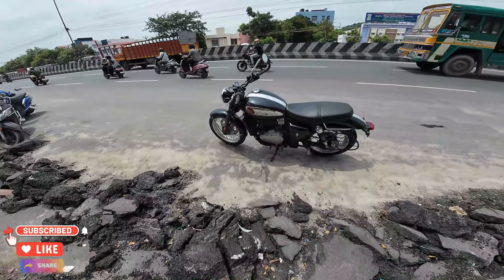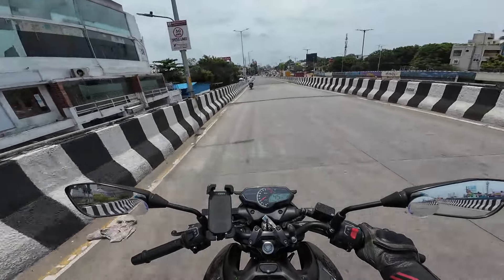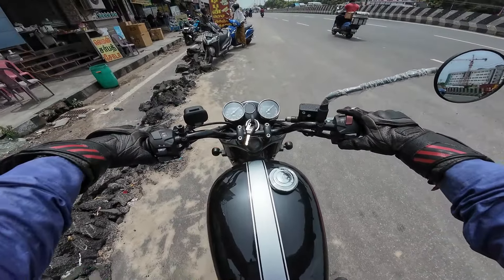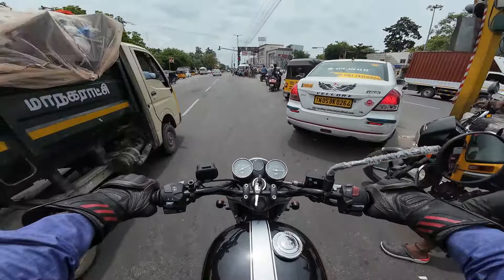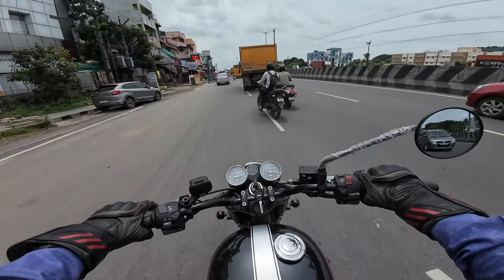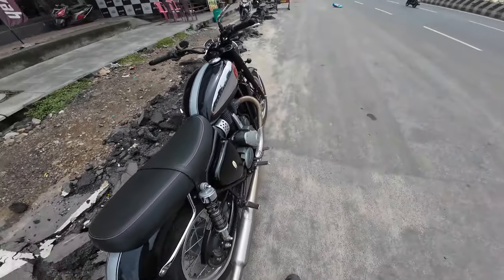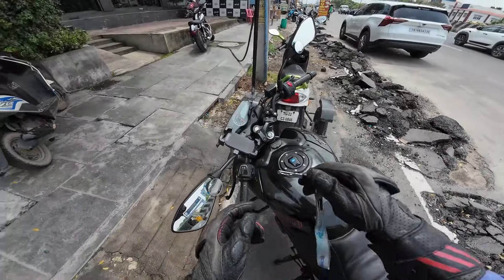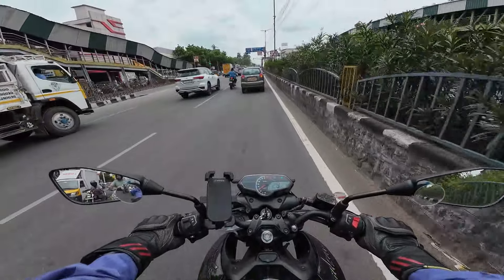BSA Goldstar 650 Test Ride: How is it? On-Road Price?. My Next Motorcycle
Join me on an exhilarating journey as I test ride the iconic BSA Goldstar 650. In this vlog, I dive into the rich heritage of this legendary motorcycle, sharing my firsthand experience and impressions. From its powerful thump to its smooth handling, discover why the BSA Goldstar 650 has captured my heart. Whether you’re a motorcycle enthusiast or just love a good ride, this vlog is packed with insights, stunning visuals, and the pure joy of riding a classic reborn. Don’t miss out on the adventure!

Share my Videos with your near and dear ones.